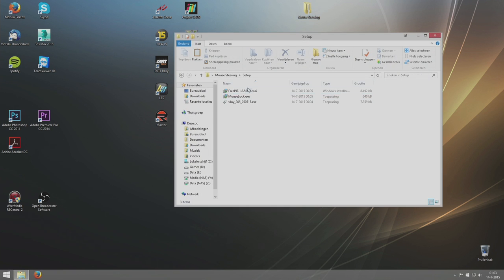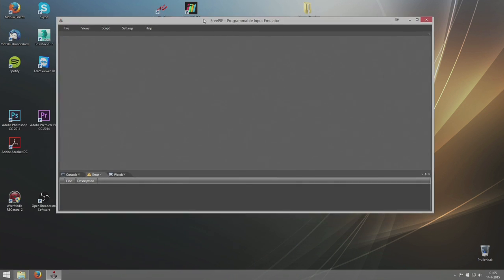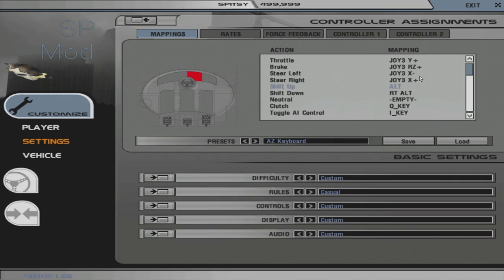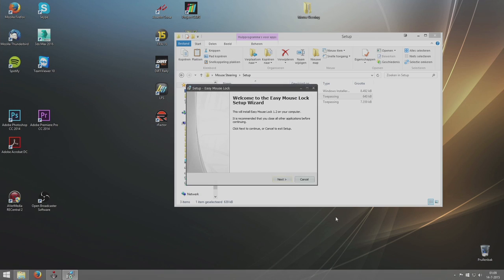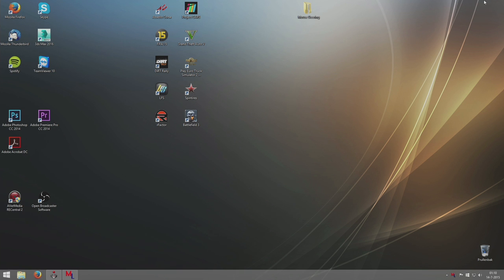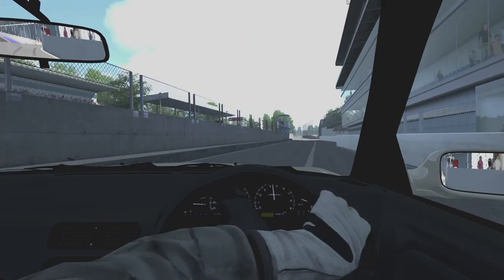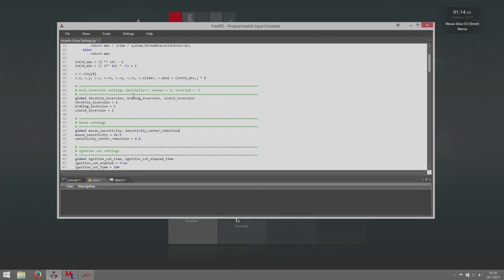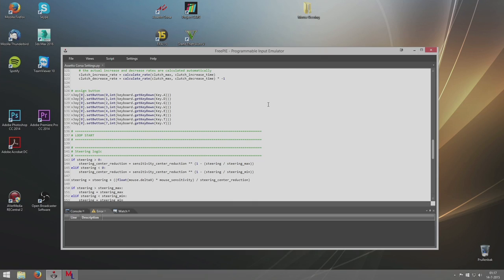FreePIE + vJoy: Mouse Steering Tutorial for Assetto Corsa and rFactor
I've noticed quite a lot of people are intersted in using the mouse for steering in games such as LFS, Assetto Corsa, rFactor, etc. But some games just don't allow you to use it (rFactor) and some only allow you to use mouse/keyboard controls with assists enabled (Assetto Corsa).

In this tutorial I'll be explaining how to setup proper mouse steering for Assetto Corsa and rFactor using vJoy and FreePIE.
For Assetto Corsa another program called "Easy Mouse Lock" is needed in order to get mouse steering working properly. This program is NOT free and you will have to buy it to be able to use Easy Mouse Lock unlimited times.

Here is a link to all the programs (vJoy, FreePIE and Easy Mouse Lock) and the script I used in the video:

If you have any further questions ask them in the comment section!

Xbox Gamertag: Spitsy NL
PSN: b3b4b5b6b7
Steam: Spitsy